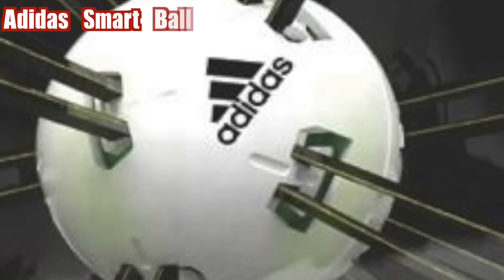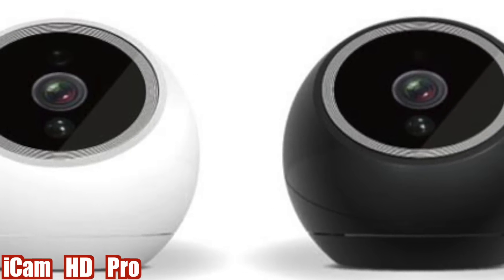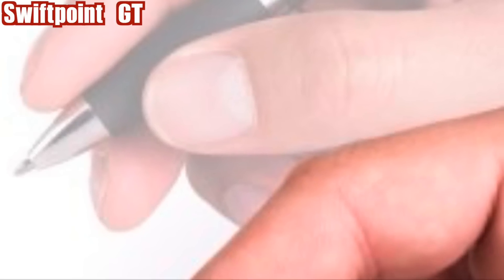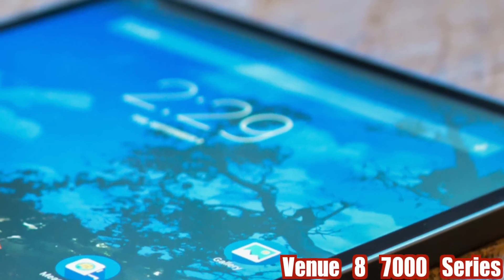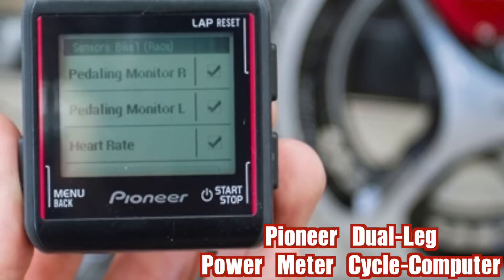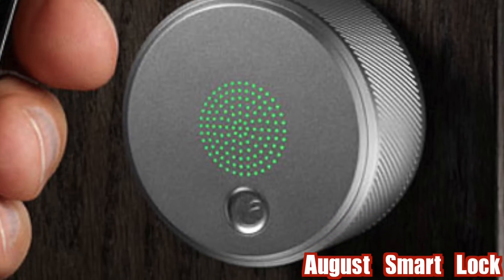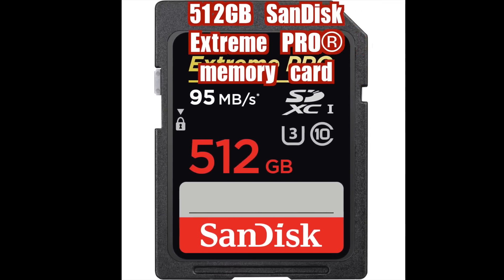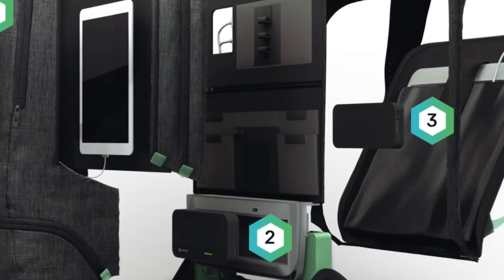Top 10 Innovations Technology 2015 & 2016 You Have To See The Future!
Top 10 Innovation Technologies 2015 & 2016 You Have To See The Future
Top 10 Innovation Technologies 2015 & 2016 You Have To See
Top 10 Innovation Technologies 2015 & 2016
Top 10 Innovation Technologies
Top 10 Innovation
Top 10 2015 & 2016 You Have To See The Future
Top 10 Innovation 2015 & 2016 You Have To See The Future
Top 10 Innovation Technologies 2015 & 2016 The Future